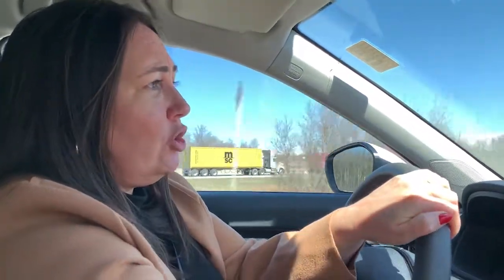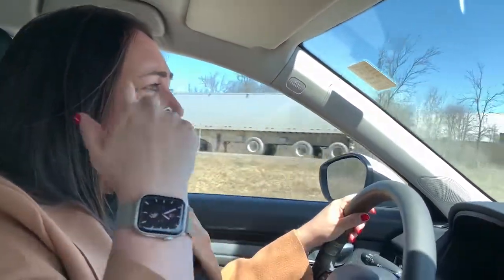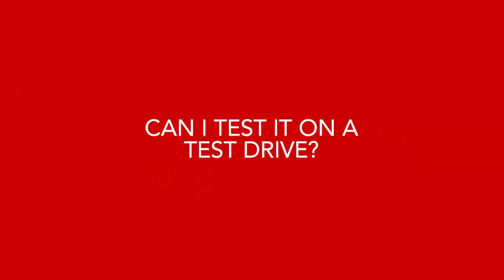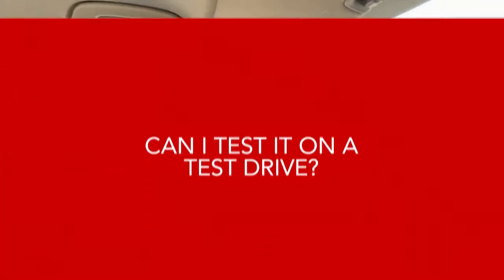How Honda's Blind Spot Monitoring System Works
How Honda's Blind Spot Monitoring System Works | In this video, Nicole Pereira from Cambridge Centre Honda shares how Honda's Blind Spot Monitoring works and how it's integrated into the driving experience.

Visit our showroom at:
227 Hespeler Road
Cambridge, Ontario
N1R 3H8